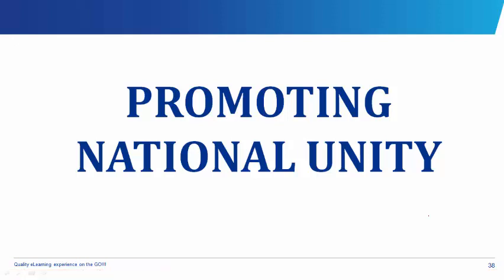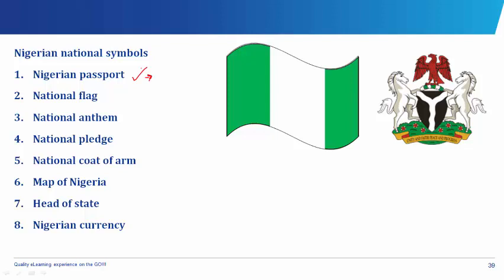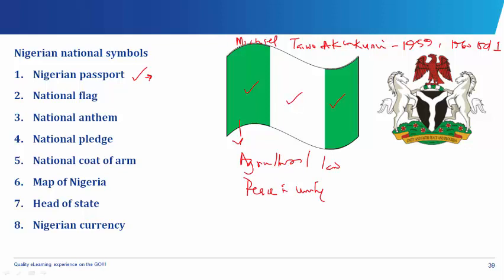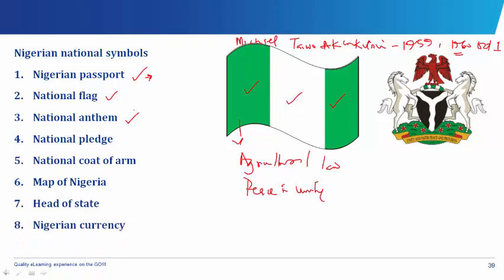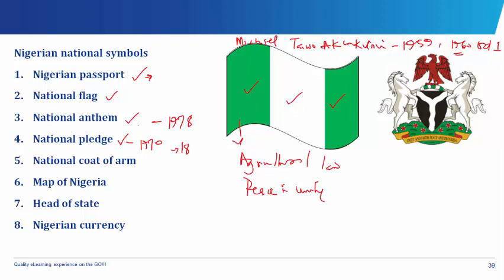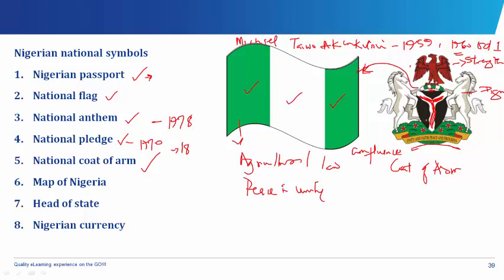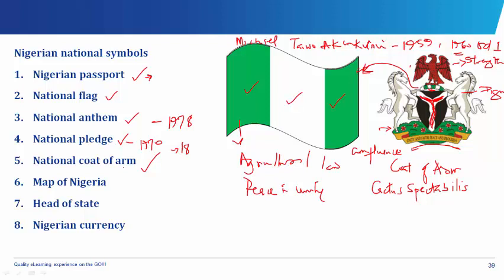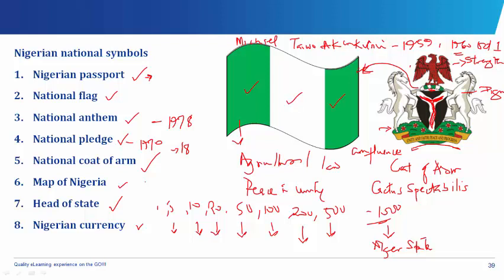Promoting National unity [For Junior Secondary Schools, Junior WAEC, BECE]